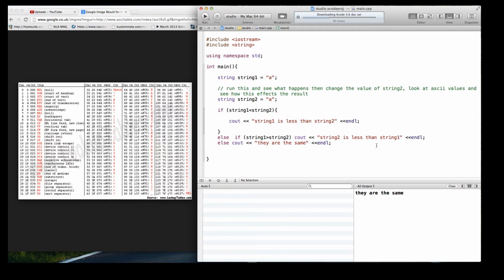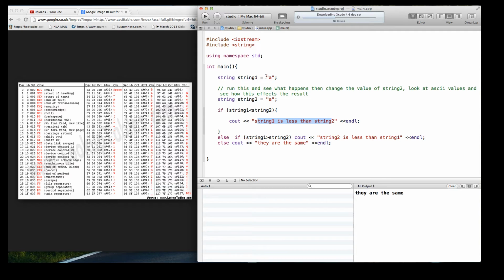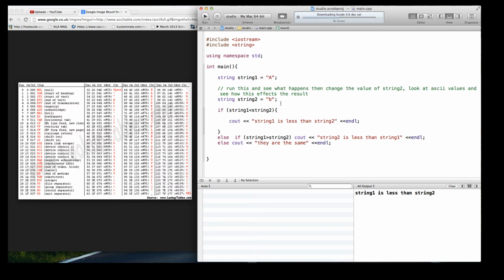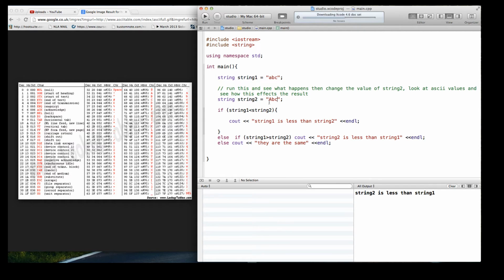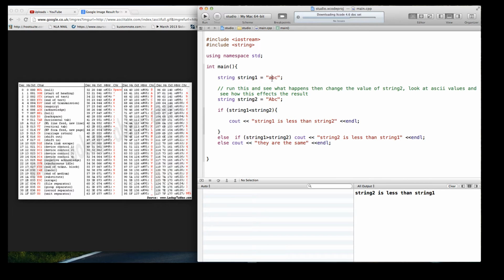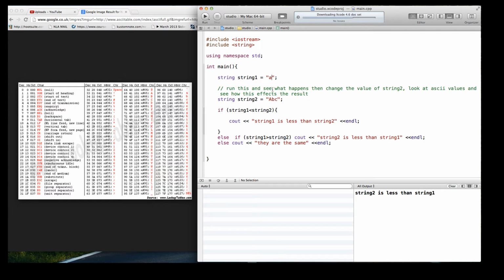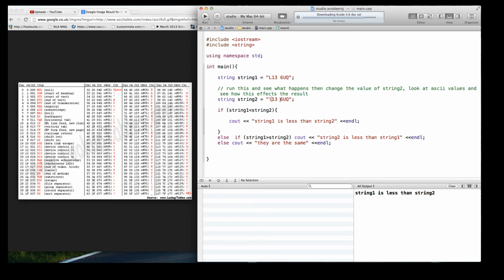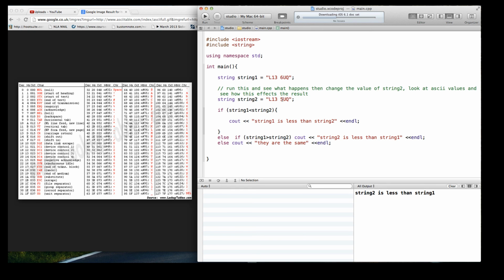Alphanumeric Variables and Relational Operators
Video for F452 OCR computing